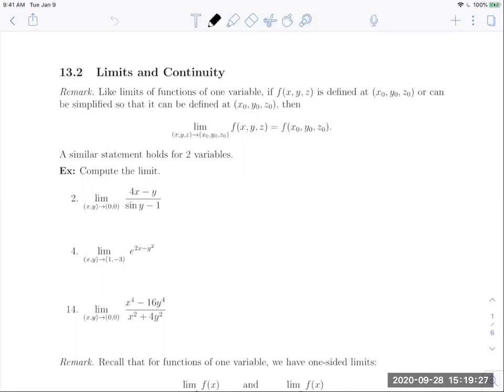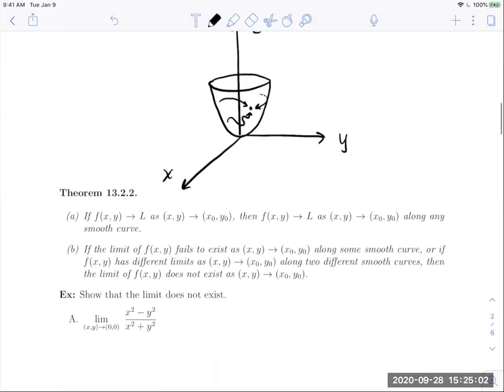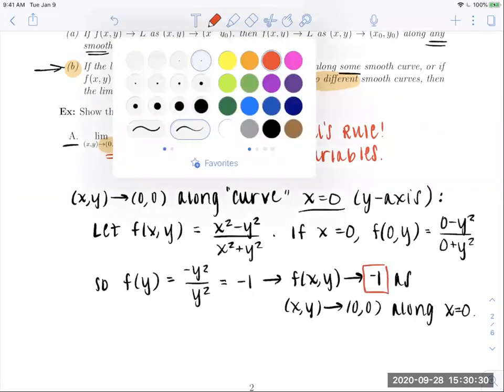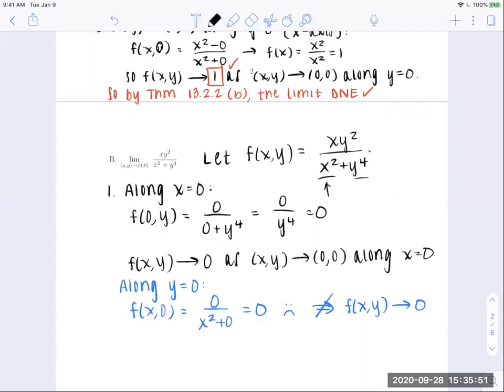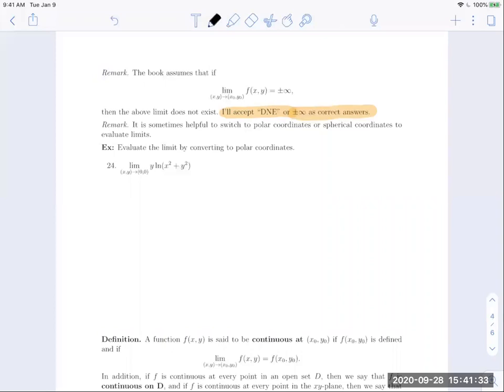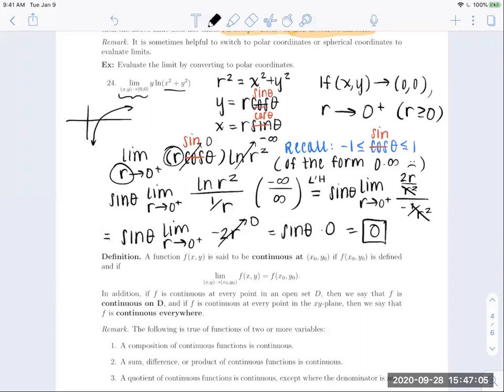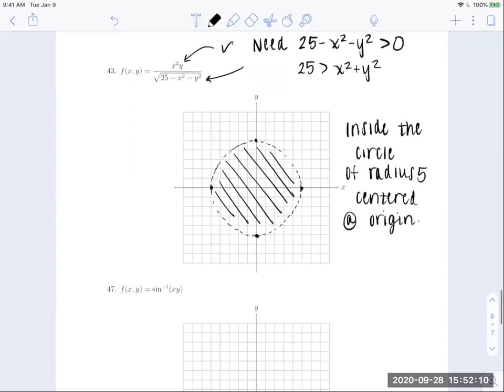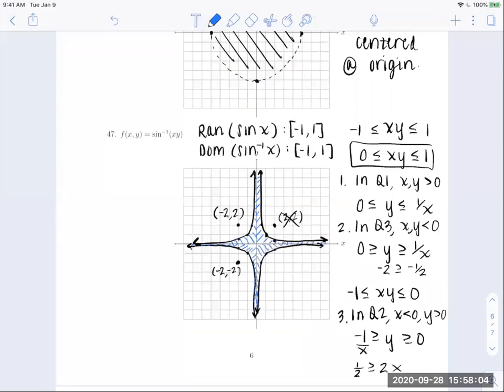Limits and Continuity